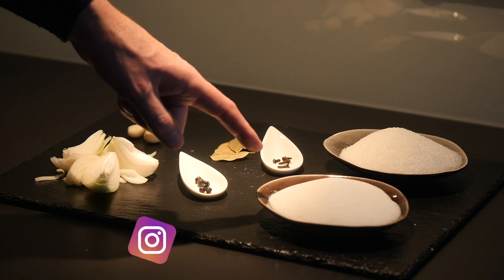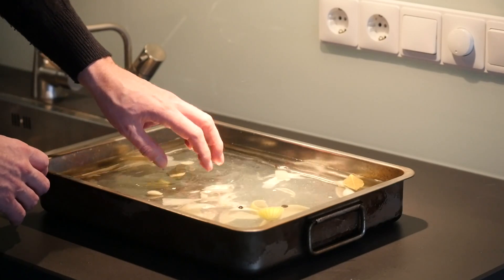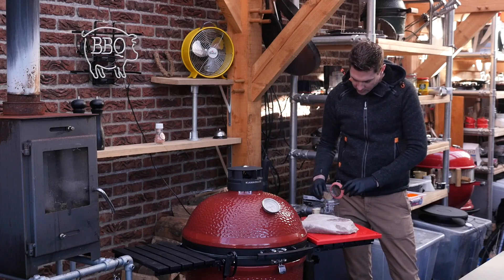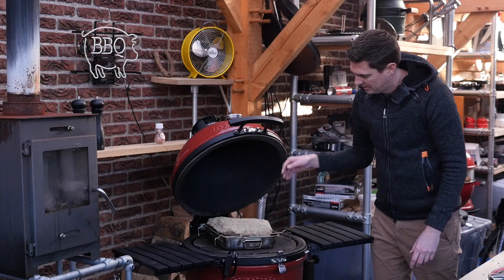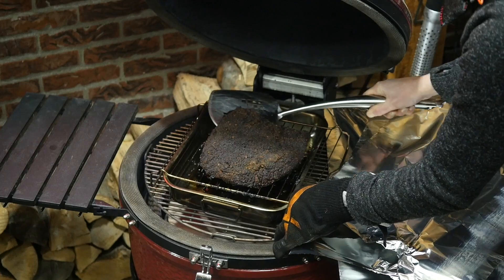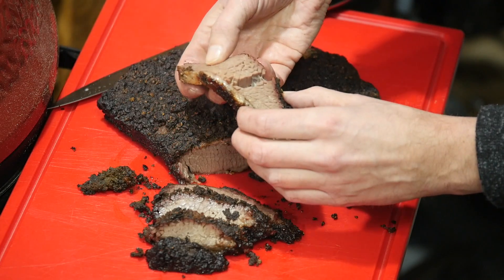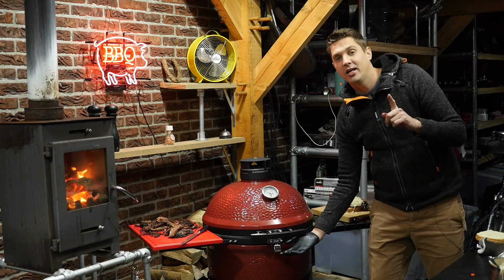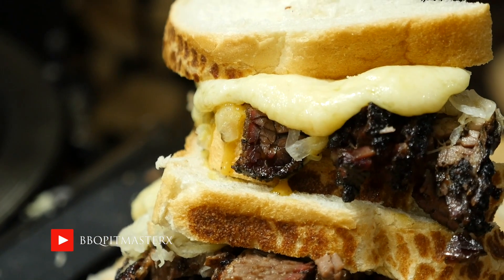Home made Pastrami sandwich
How about some real comfort food. A delicious pastrami sandwich. Give this recipe a try you will love it for sure!

BBQ gear that I use every day:
1. Chef's knife (Germany) / (USA)
2. Cutting Board (Germany) / (USA)
3. Barbecue tong (German) / (USA)
4. Kitchen Torch (Germany) / (USA)
5.Thermometer (Germany) / (USA)